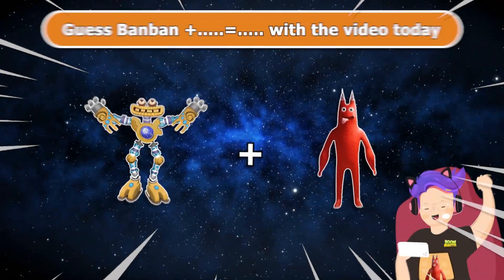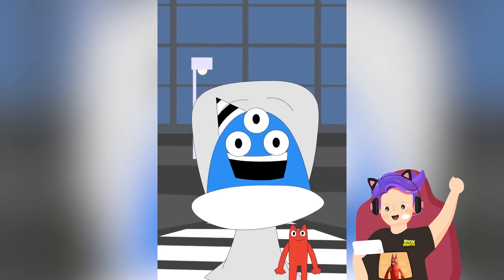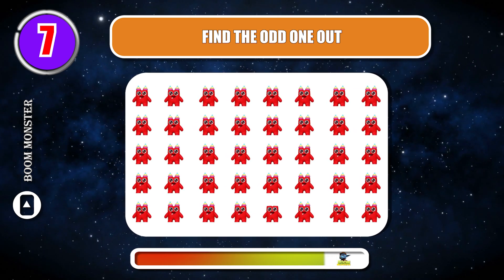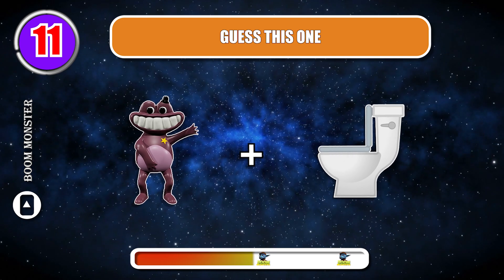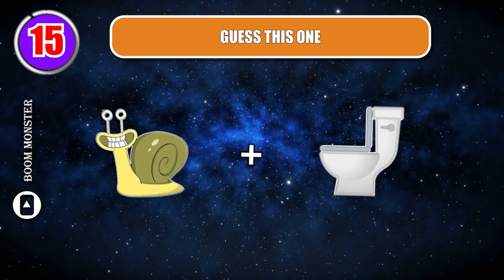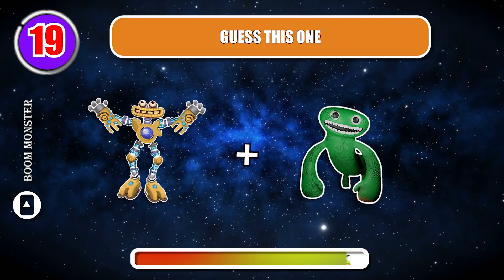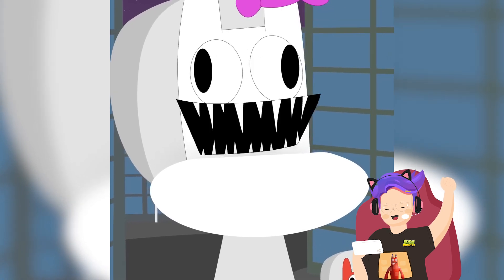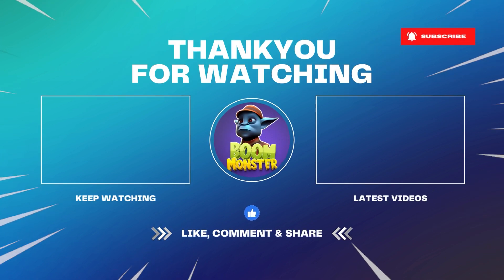GARTEN OF BANBAN + MONSTER = CRINGE | NIGHTY BOO, DOOM DOOM, PATCHED WILLY....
BOOM Monster is a ride that helps you explore game genres with puzzles. We release video about puzzle game every day. Please join and challenge yourself.
GARTEN OF BANBAN, Roblox Doors SUPER HARD MODE, Poppy Playtime.
Examples are: Guess the voice GARTEN OF BANBAN, Guess the emoji Roblox Doors SUPER HARD MODE
BOOM Monster was founded by a group of people who are passionate about fun games and puzzles. So we will create videos that are both entertaining and highly educational. Please register to support and challenge with us.